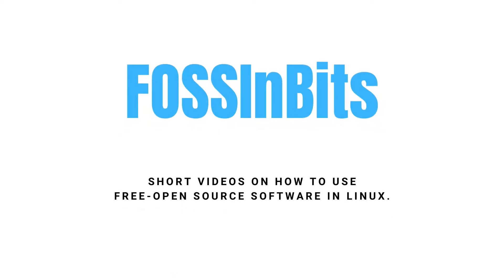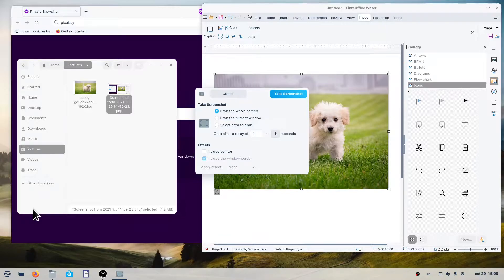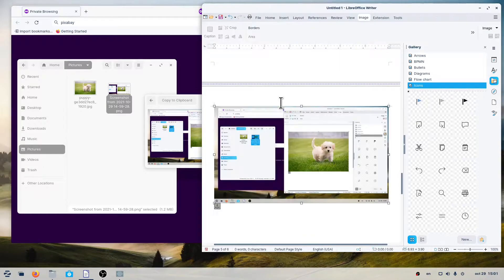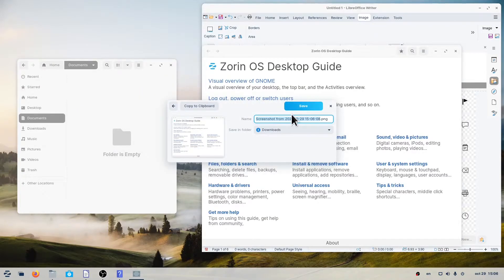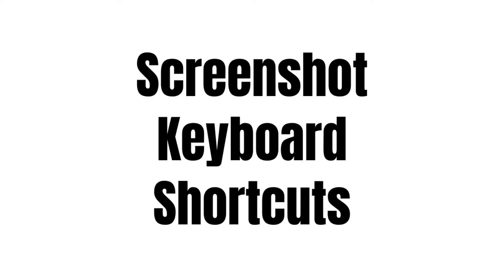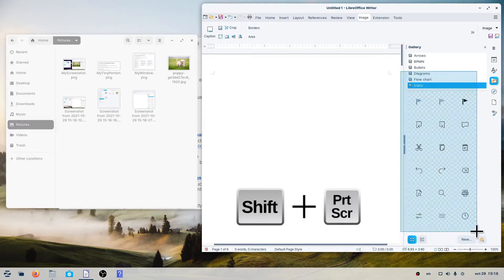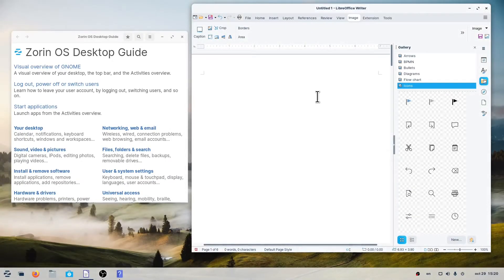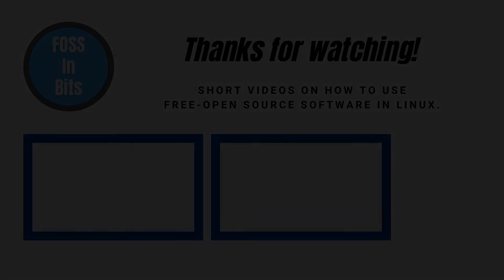How to take a screenshot | Zorin OS 16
Learn how to take a picture of your screen and save it in a file or the clipboard in Zorin OS 16.